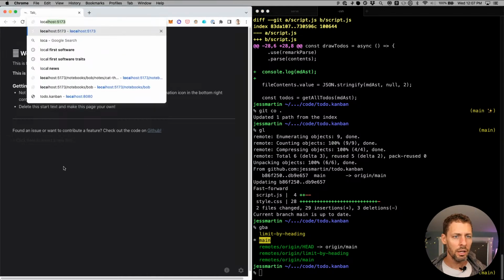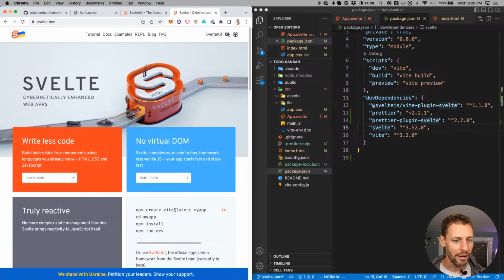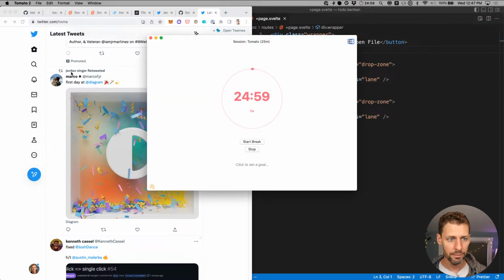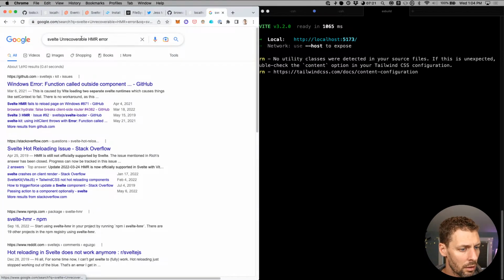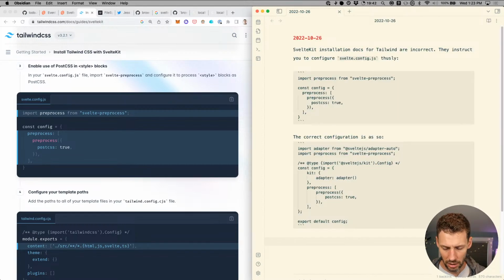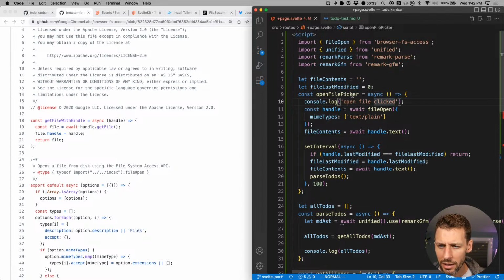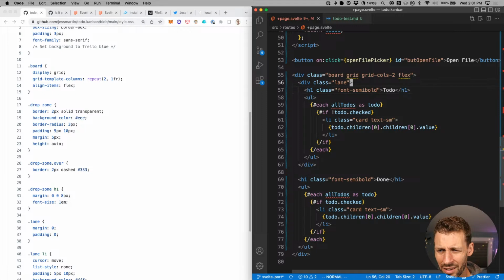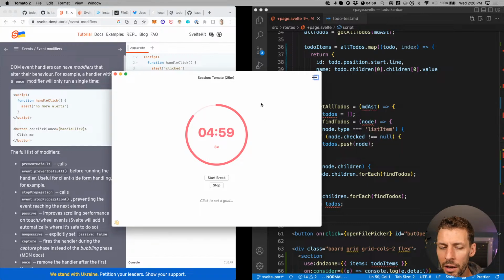Coding With Jess EP40: Markdown-powered Kanban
I've been tinkering with a Kanban visualization of a markdown file. I have a working proof-of-concept, and today I'm going to port it to Svelte.